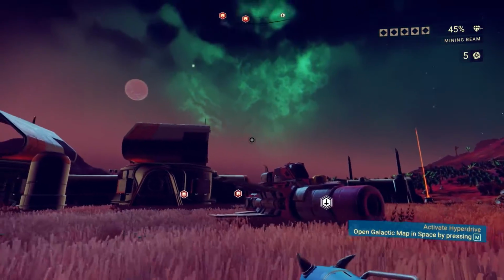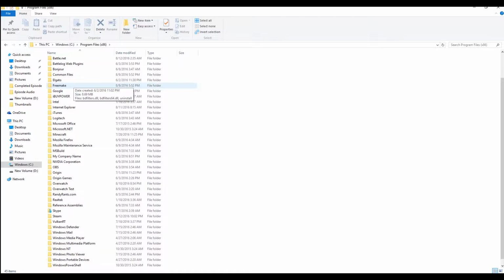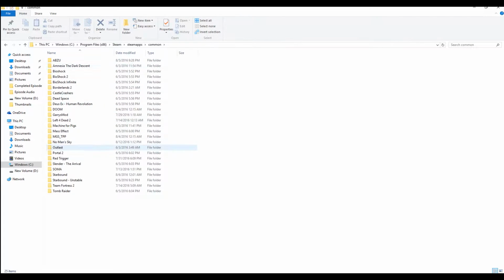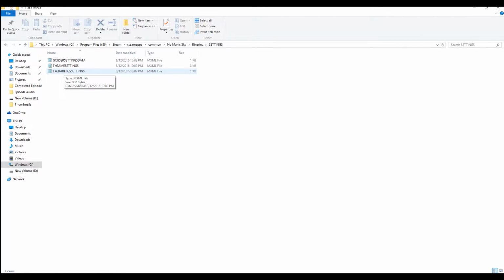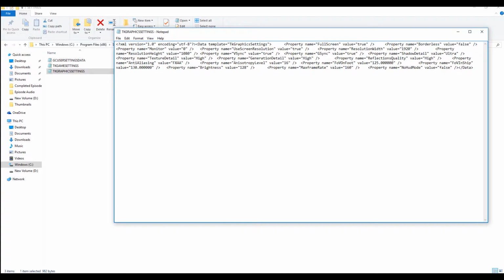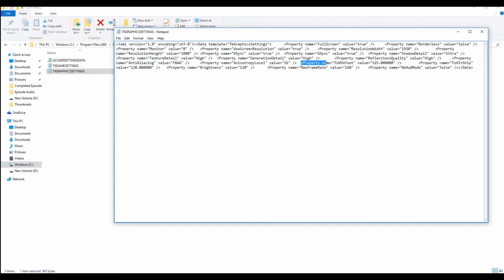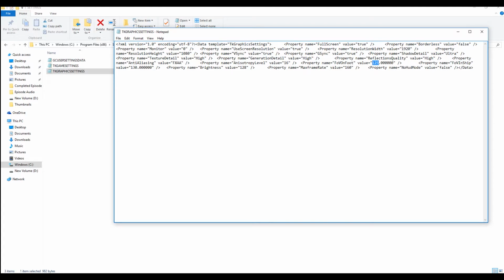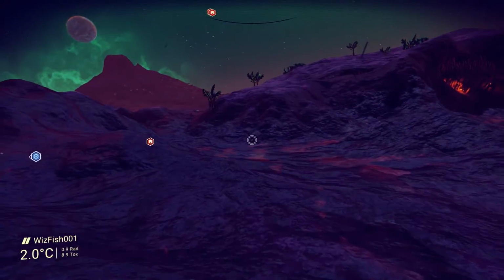How To Change Your FOV to ANYTHING You Want! - No Man's Sky - PC Only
Here's a little trick to help you set a custom Field of View in No Man's Sky...

-Windows
-Program Files (x86)
-Steam
-Steamapps
-Common
-No Man's Sky
-Binaries
-Settings
-TKGRAPHICSSETTINGS (open with notepad_
-Property name="FoVOnFoot" value="xxx.000000"
-Property name="FoVInShip" value="xxx.000000"
***NOTE: This really works and it's super easy, but be aware that changing ANY graphics settings after manually altering your FOV, will automatically reset the FOV back to the default max of 100***